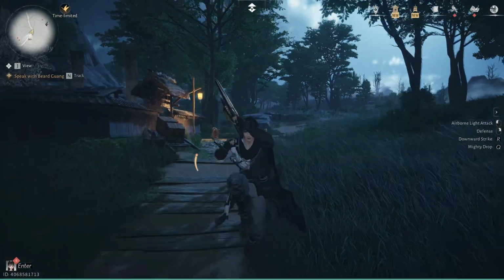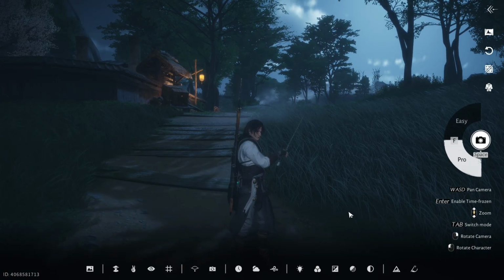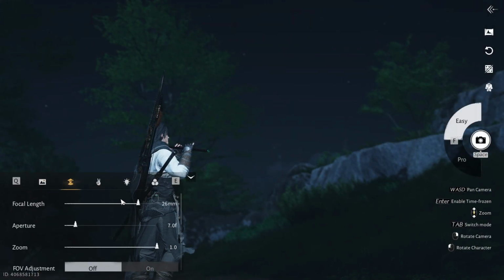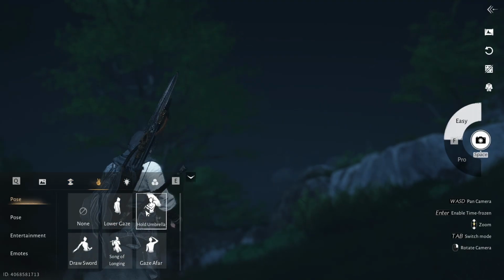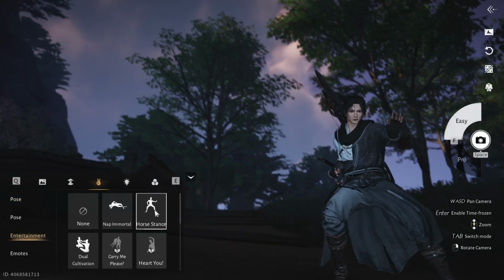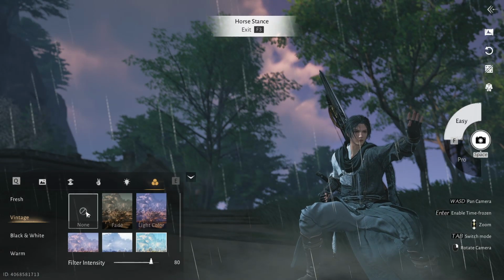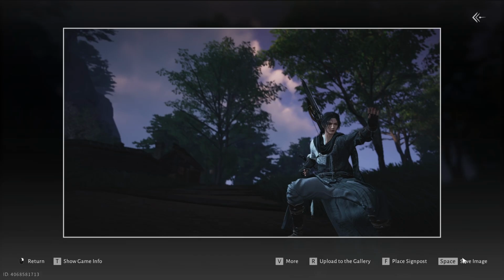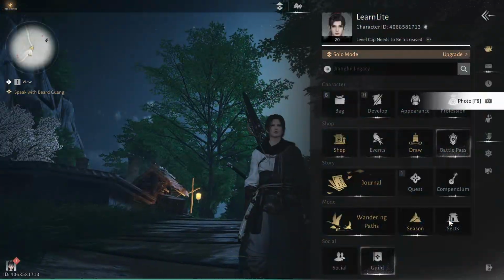How to Take a Photo in Where Winds Meet (Step By Step)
in this video, i show you how to take a photo in where winds meet by using the in-game photo mode and camera controls to capture screenshots easily. Did this video help? Thanks!